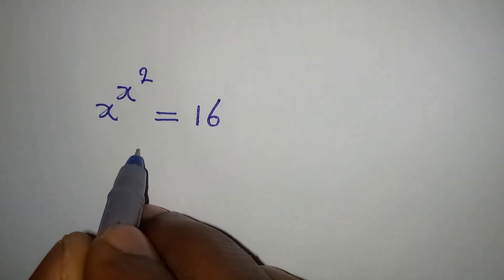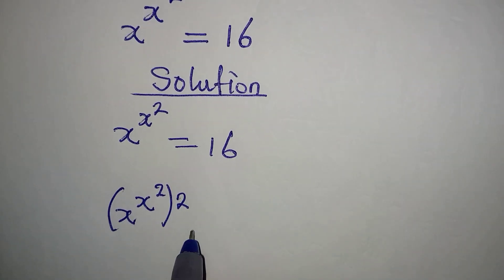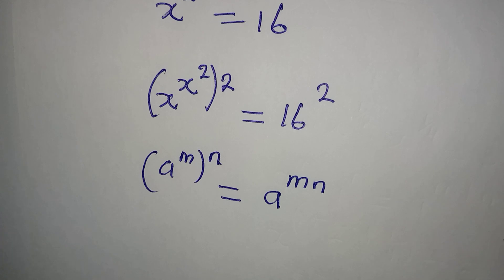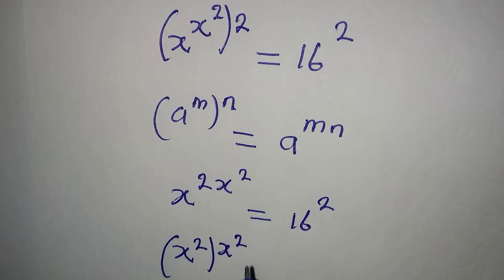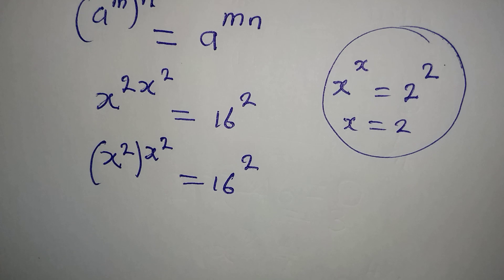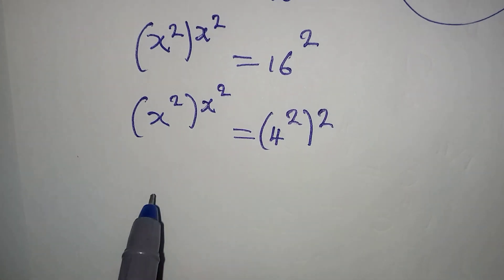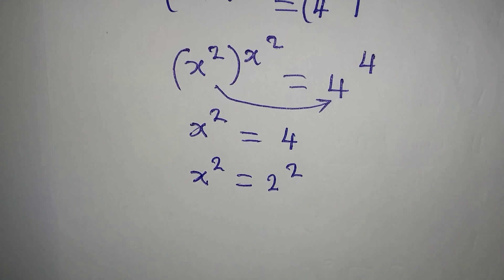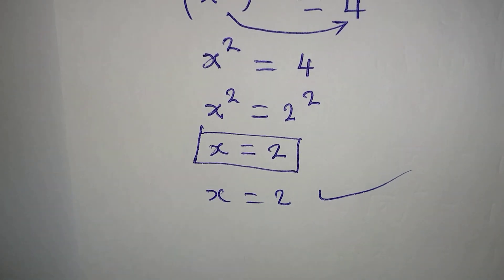Olympiad Mathematics | This beautifully solved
Olympiad Mathematics beautifully solved